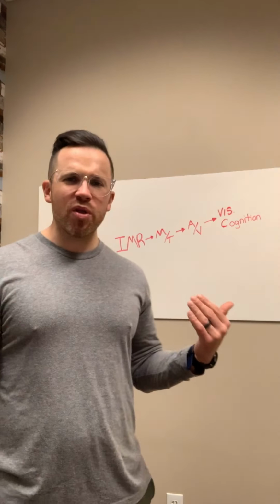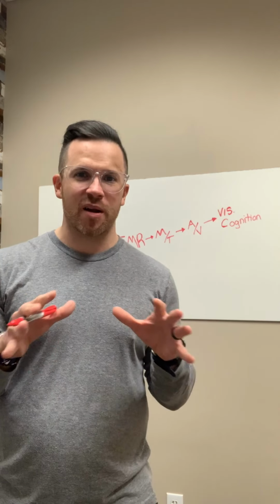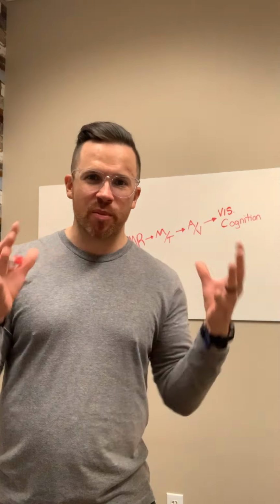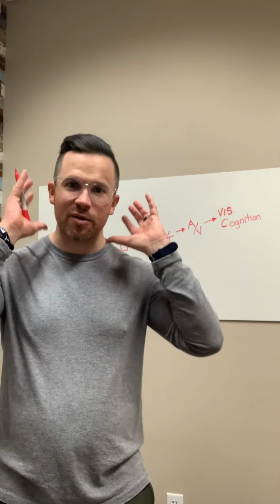Typical Brain Development